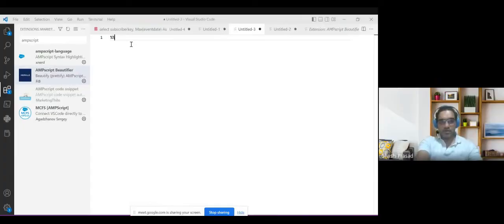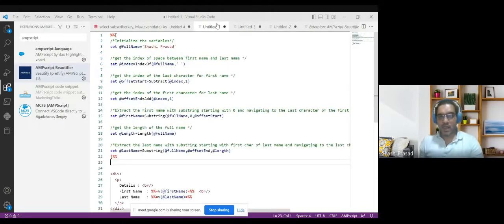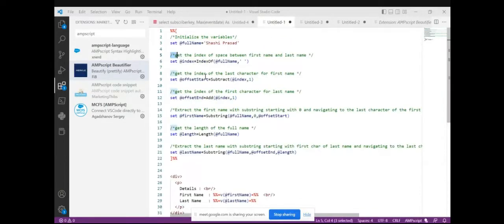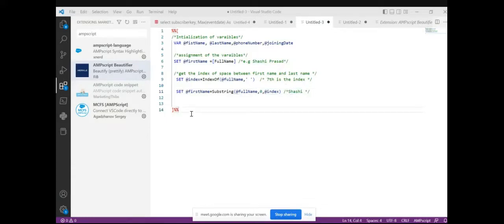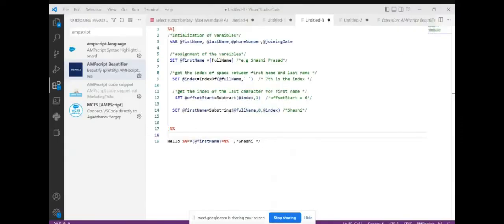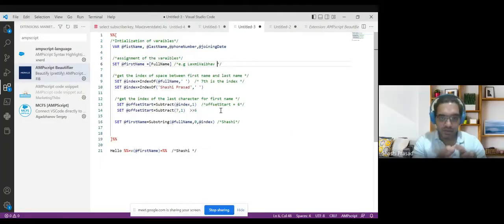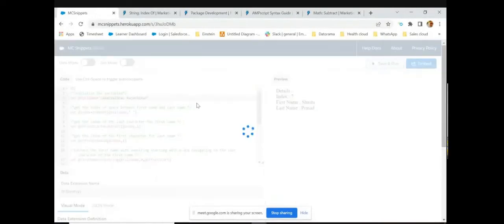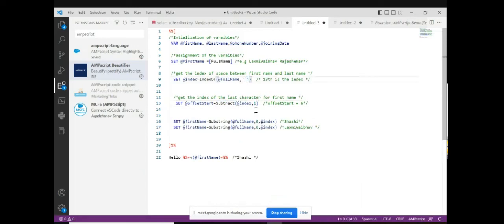AMPScript Enablement - Mentoring Session 1 Part 2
AMPScript Enablement Program will help SFMC resources to learn AMPScript  programming and develop use cases like a pro